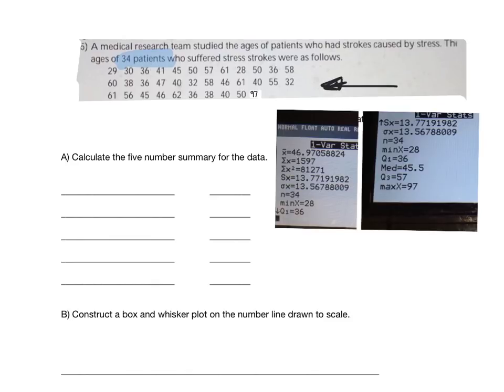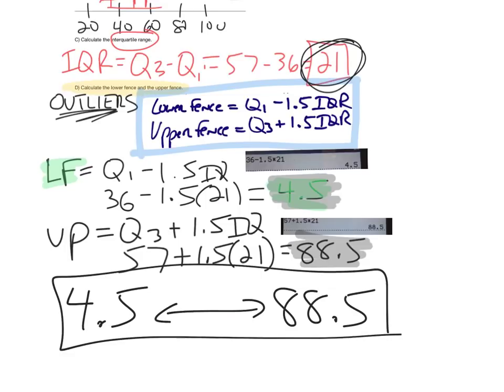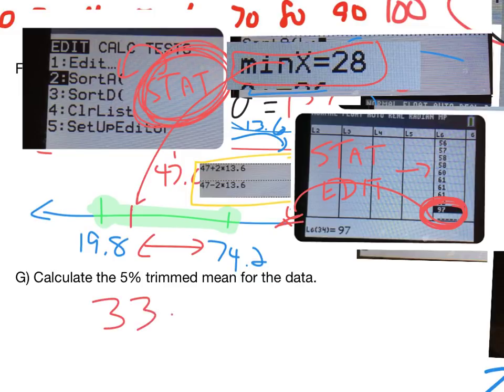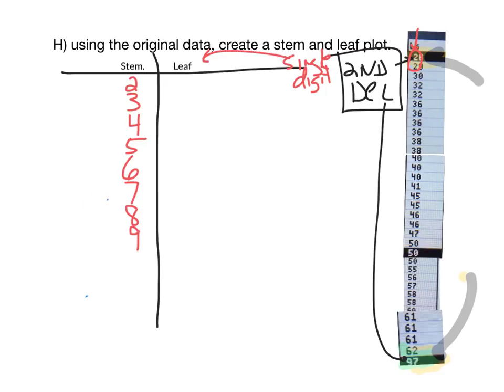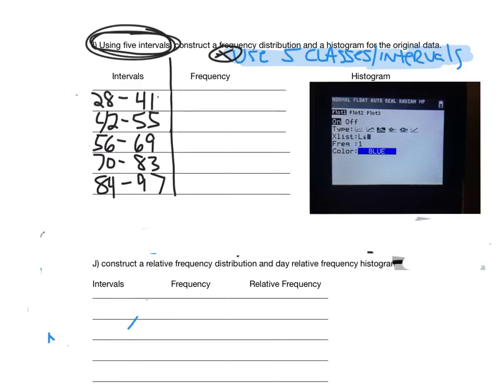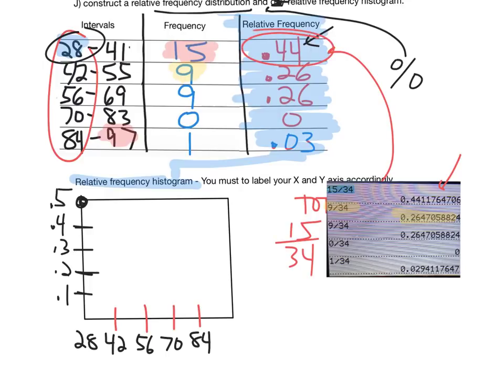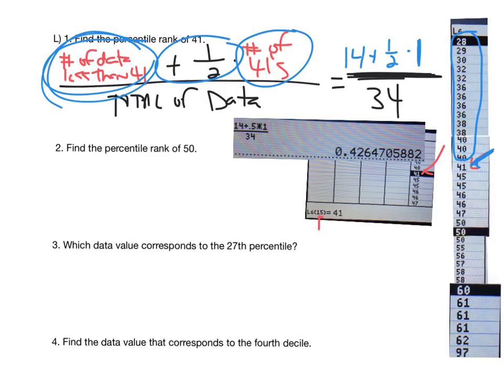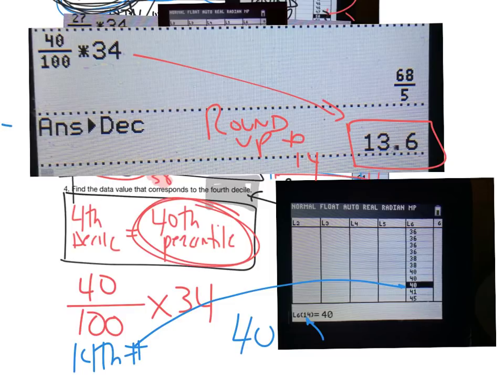Practice for Trimester 2 Exam Worksheet